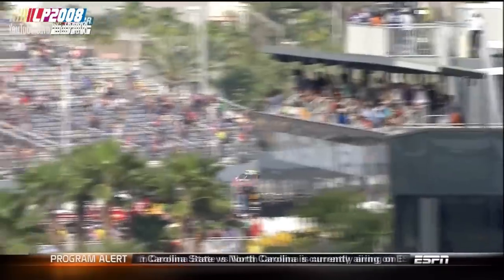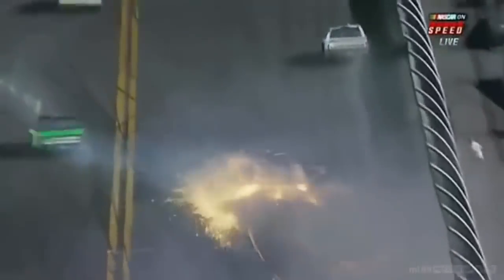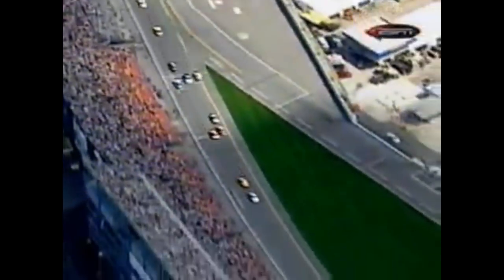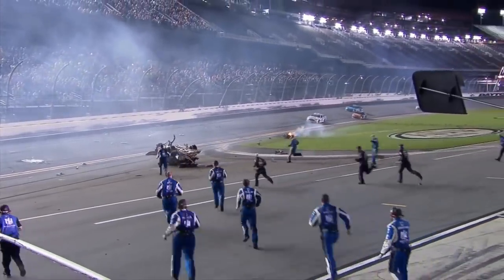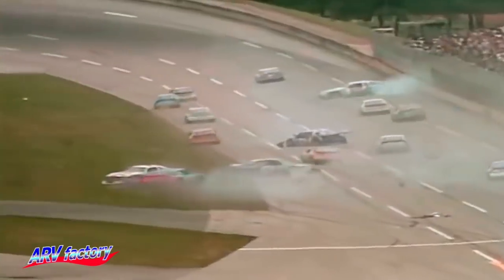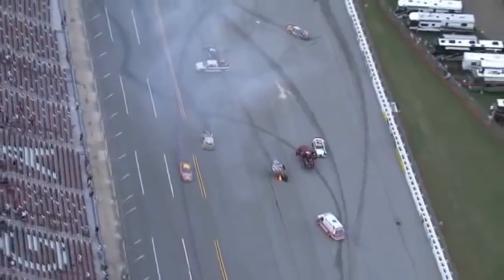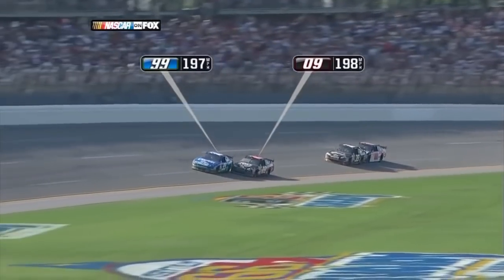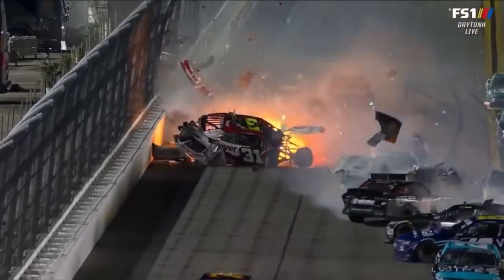Worst NASCAR Catchfence Crashes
Today we're taking a look at some of the wildest catch fence crashes in NASCAR's History. Everything from Bobby Allison's 1987 Talladega crash, to Myatt Snider's 2022 flip at Daytona just a couple of weeks ago. These are some of the worst wrecks you'll ever see in NASCAR.

NASCAR's Wildest Catchfence Crashes